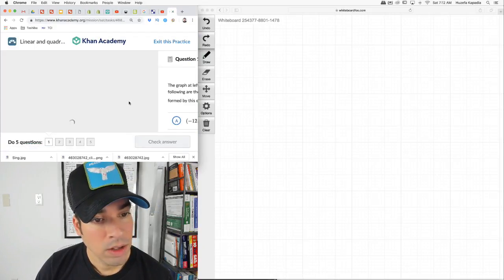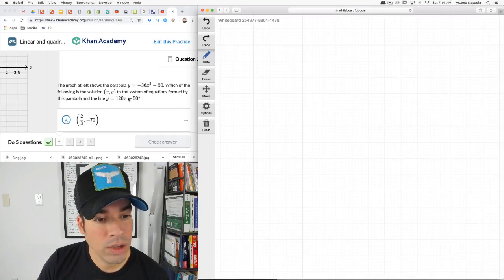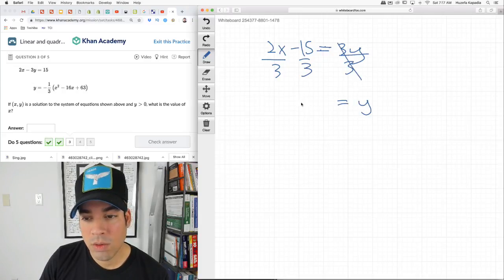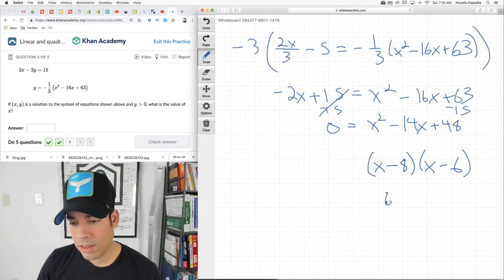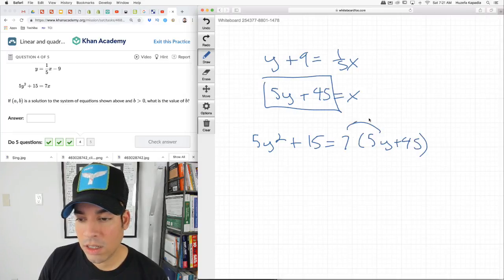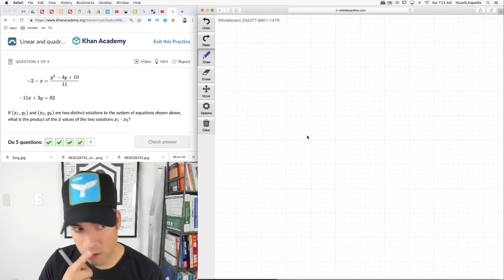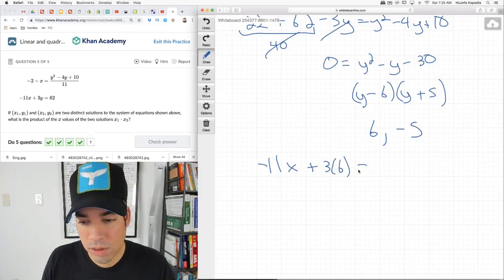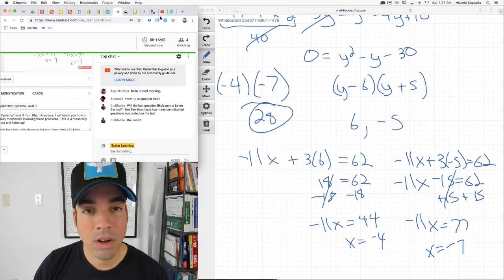SAT Khan Academy Solving Linear and Quadratic Systems Level 3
Watch me solve 5 "Linear and Quadratic Systems" level 3 from Khan Academy. I will teach you how to effectively break down the sometimes tricky mechanics involving these problems. This is a massively important section on the SAT, so take notes and listen up!